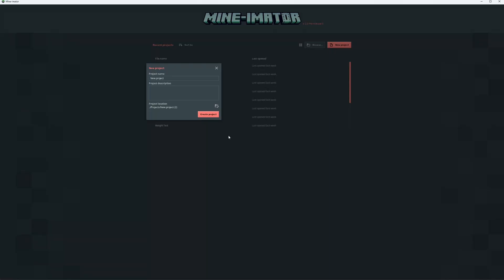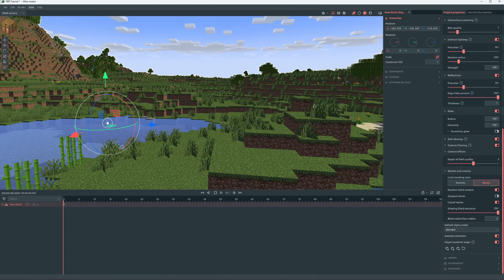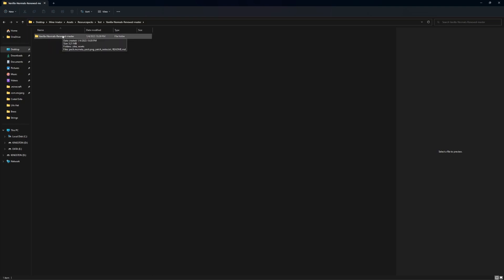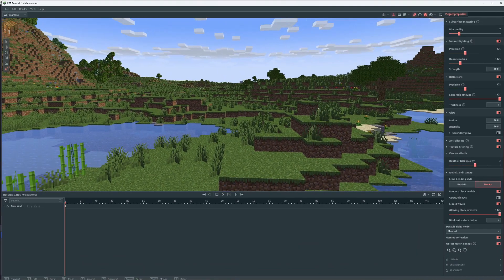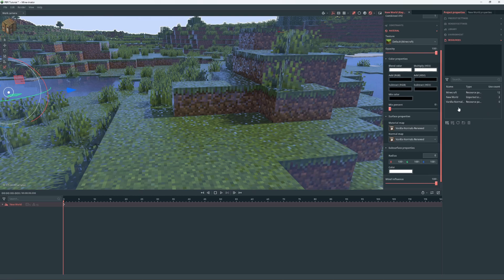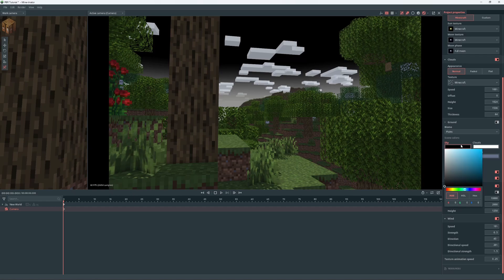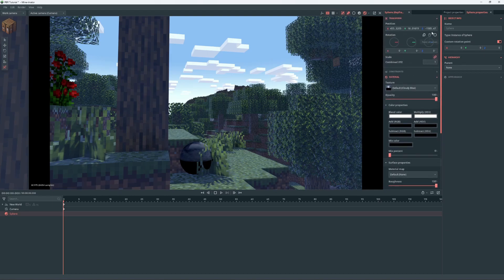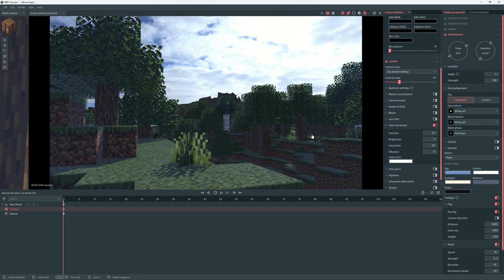How To Use Mine-Imator 2.0 PBR Textures! (+Some Tips & Tricks)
Long time no see! For those of you who don't know, I have gotten a PC that can run everything I need very well, you may notice that in this tutorial. So I will be able to continue with many of my projects, and start uploading again. As of now, I've just been getting back into the flow of things, which may take some time yet.

I hope this tutorial helps! And if you have ANY questions or I left something out of the video (it was rushed out tbh), comment it and I will see it.

Some others who do make Mine-Imator tutorials, if you're more curious are @SharpWind, @KeeponChucking ,  @Jossamations. And make sure to tell me if there's anyone else who makes tutorials to @ here (I'm not even entirely sure what it does lol).

0:00 Intro
0:25 Adding Scenery
1:08 Resource Pack Setup
2:44 Applying Resource Pack as PBR Maps
4:03 Tips & Tricks

mine_imator :DDDD